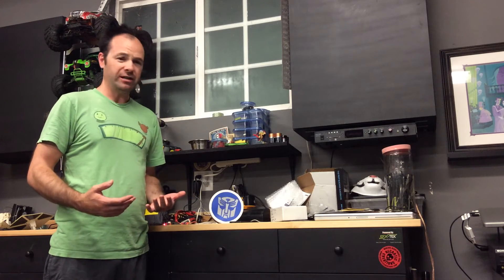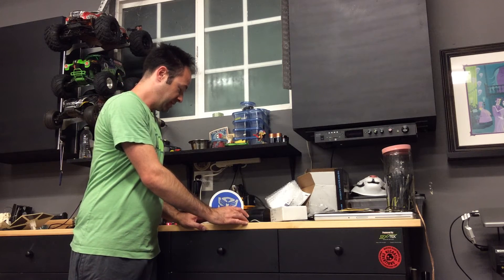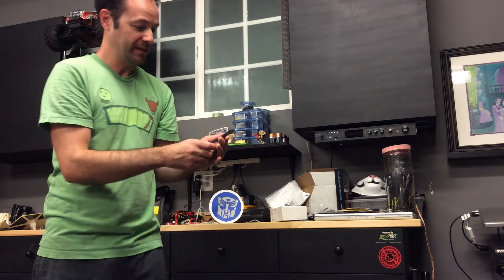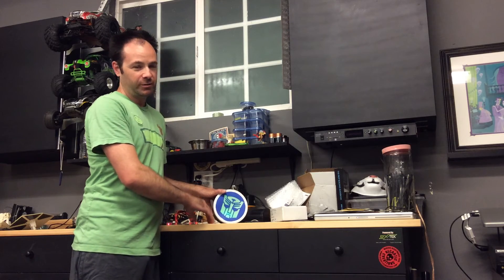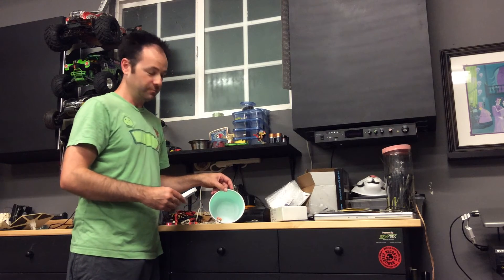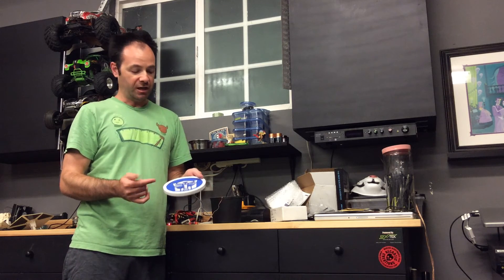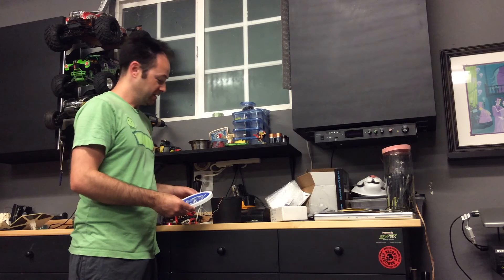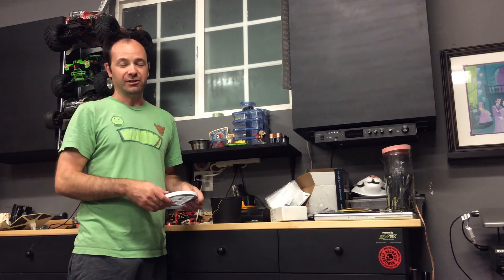LittleBits Cloud Module Beta Project: Earth to Daddy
A couple months ago, I was asked to be a part of the beta testing process for the LittleBits Cloud Module. This video discusses my first project, titled Earth to Daddy.